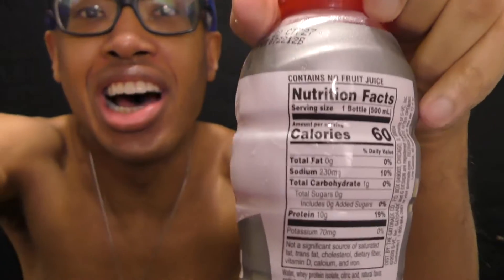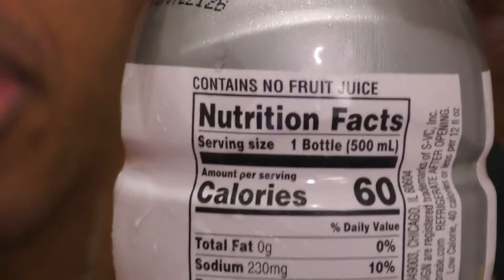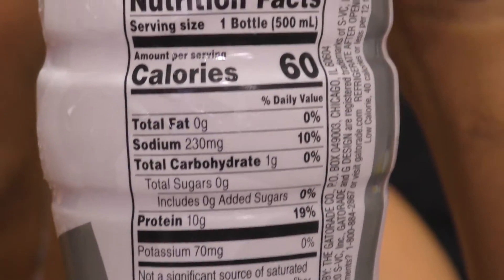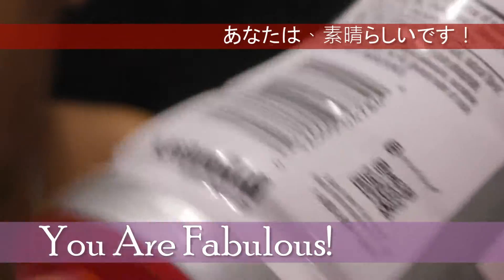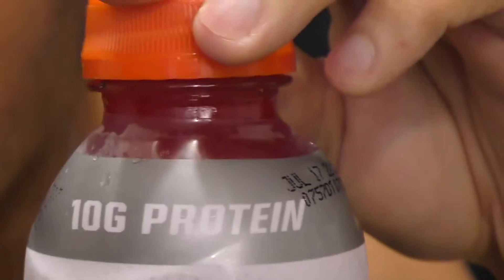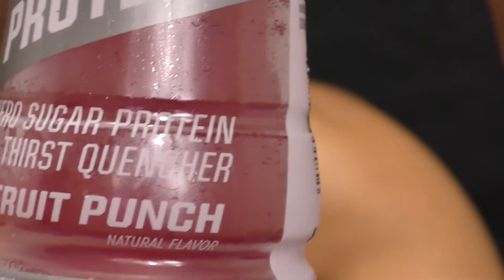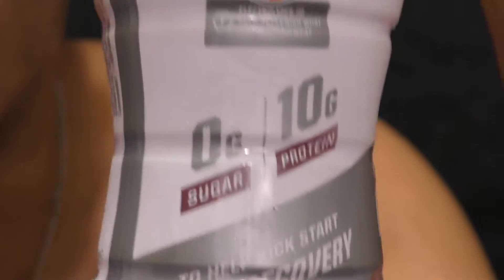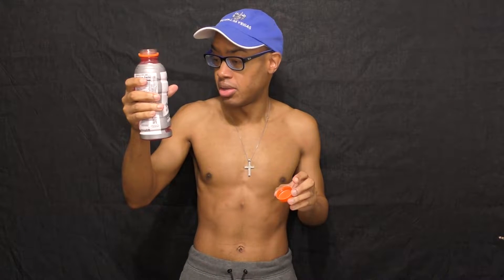🤔🍎 Fruit Punch Gatorade Zero Protein Drink 🍏 Hit/Miss First Time Trying Food Review Vlog James 👎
Flavor is important, even if you’re trying to build muscle. This protein drink fails in that respect. The usual fruit punch flavor is present, but it is dominated by a bland, artificial taste that overpowers everything.

Ladha ni muhimu, hata ikiwa unajaribu kujenga misuli. Kinywaji hiki cha protini kinashindwa katika suala hilo. Ladha ya kawaida ya punch ya matunda iko, lakini inaongozwa na ladha isiyo ya kawaida, ya bandia ambayo inashinda kila kitu.

טעם חשוב, גם אם אתה מנסה לבנות שריר. משקה החלבון הזה נכשל מהבחינה הזו. טעם פונץ' הפירות הרגיל קיים, אבל הוא נשלט על ידי טעם תפל ומלאכותי שמתגבר על הכל.

النكهة مهمة ، حتى لو كنت تحاول بناء العضلات. هذا المشروب البروتيني فشل في هذا الصدد. نكهة الفاكهة المعتادة موجودة ، لكنها يغلب عليها طعم اصطناعي لطيف يسيطر على كل شيء.

Rasa itu penting, bahkan jika Anda mencoba membangun otot. Minuman protein ini gagal dalam hal itu. Rasa fruit punch yang biasa hadir, tetapi didominasi oleh rasa buatan yang hambar yang mengalahkan segalanya.

Hương vị rất quan trọng, ngay cả khi bạn đang cố gắng xây dựng cơ bắp. Thức uống protein này không thành công về mặt đó. Hương vị trái cây thông thường hiện diện, nhưng nó bị chi phối bởi một hương vị nhân tạo nhạt nhẽo lấn át mọi thứ.

รสชาติเป็นสิ่งสำคัญ แม้ว่าคุณจะพยายามสร้างกล้ามเนื้อก็ตาม เครื่องดื่มโปรตีนนี้ล้มเหลวในแง่นั้น รสผลไม้พันช์ทั่วไปมีอยู่ แต่รสชาติที่กลมกล่อมและเทียมที่ครอบงำทุกสิ่งครอบงำ

Perisa adalah penting, walaupun anda cuba membina otot. Minuman protein ini gagal dalam hal itu. Rasa pukulan buah yang biasa ada, tetapi ia dikuasai oleh rasa tiruan yang hambar yang mengatasi segala-galanya.

근육을 만들려고 해도 맛이 중요합니다. 이 단백질 음료는 그런 점에서 실패합니다. 일반적인 과일 펀치 맛이 존재하지만 모든 것을 압도하는 부드럽고 인공적인 맛이 지배합니다.

筋肉を構築しようとしている場合でも、風味は重要です。 このプロテインドリンクはその点で失敗します。 通常のフルーツポンチの味がありますが、それはすべてを圧倒する味わいのない人工的な味が支配的です。

O sabor é importante, mesmo se você estiver tentando construir músculos. Esta bebida proteica falha nesse aspecto. O sabor usual de ponche de frutas está presente, mas é dominado por um sabor suave e artificial que domina tudo.

Geschmack ist wichtig, auch wenn Sie versuchen, Muskeln aufzubauen. Dieser Proteindrink versagt in dieser Hinsicht. Der übliche Fruchtpunschgeschmack ist vorhanden, wird jedoch von einem faden, künstlichen Geschmack dominiert, der alles überwältigt.

La saveur est importante, même si vous essayez de développer vos muscles. Cette boisson protéinée échoue à cet égard. La saveur habituelle du punch aux fruits est présente, mais elle est dominée par un goût fade et artificiel qui domine tout.

Mahalaga ang lasa, kahit na sinusubukan mong bumuo ng kalamnan. Ang inuming protina na ito ay nabigo sa bagay na iyon. Ang karaniwang lasa ng fruit punch ay naroroon, ngunit ito ay pinangungunahan ng isang mura, artipisyal na lasa na nangingibabaw sa lahat.

स्वाद महत्वपूर्ण है, भले ही आप मांसपेशियों का निर्माण करने की कोशिश कर रहे हों। यह प्रोटीन पेय उस संबंध में विफल रहता है। सामान्य फल पंच स्वाद मौजूद है, लेकिन यह एक नरम, कृत्रिम स्वाद का प्रभुत्व है जो हर चीज पर हावी हो जाता है।

即使你想锻炼肌肉，味道也很重要。 这种蛋白质饮料在这方面失败了。 存在通常的水果宾治风味，但它以一种平淡无奇的人造味道为主，压倒一切。

即使你想鍛煉肌肉，味道也很重要。 這種蛋白質飲料在這方面失敗了。 存在通常的水果賓治風味，但它以一種平淡無奇的人造味道為主，壓倒一切。

Вкус важен, даже если вы пытаетесь нарастить мышечную массу. Этот протеиновый напиток терпит неудачу в этом отношении. Присутствует обычный вкус фруктового пунша, но в нем преобладает мягкий, искусственный вкус, который перебивает все.

El sabor es importante, incluso si estás tratando de desarrollar músculo. Esta bebida proteica falla en ese aspecto. El sabor habitual del ponche de frutas está presente, pero está dominado por un sabor suave y artificial que domina todo.

BOANERGES FITNESS ™

Let's Exercise!!!  Exercise Help & Vlog!

Boanerges Fitness ™ | bf
(A Sub-division of: Inspiration House Network ™ | ihn )

СПАСИБО!
谢谢！
¡GRACIAS
धन्यवाद!
DANKE!
JE VOUS REMERCIE!
OBRIGADO!
!תודה
ありがとうございました！
고맙습니다!
감사합니다!

Production By: Inspiration House Network ™ | ihn
COPYRIGHT (©) 2021 ~ HDJRII, THI\CGG, and/or Respective Rights Holders.

EXERCISING WITH JAMES
never give up
shirtless guys training . fit lads with no shirt . boy shirt off muscle flexing . health tips and tutorial  . 赤膊上阵球员训练 . 适合小伙子没有衬衫 . 男孩的衣服脱了肌肉伸缩 . 健康提示和教程 . 光着膀子的家伙训练。 不穿衬衫的小伙子们。 男孩脱掉肌肉的衬衫。 健康提示和教程。